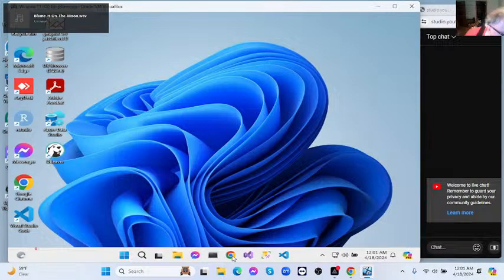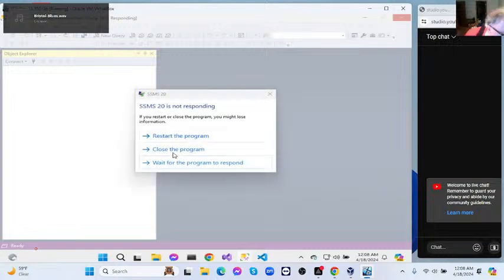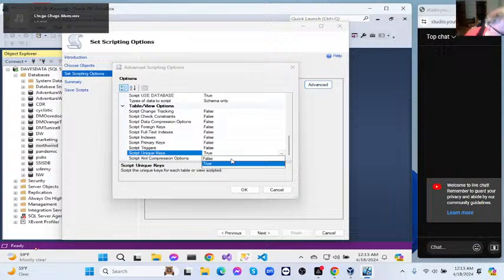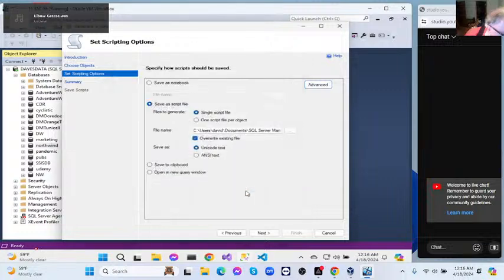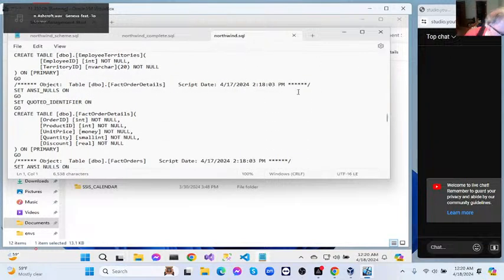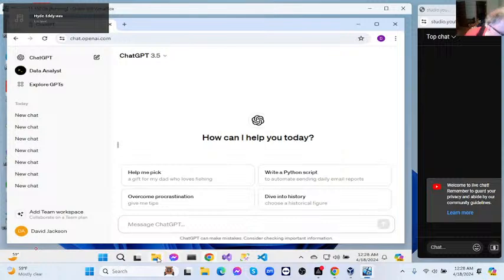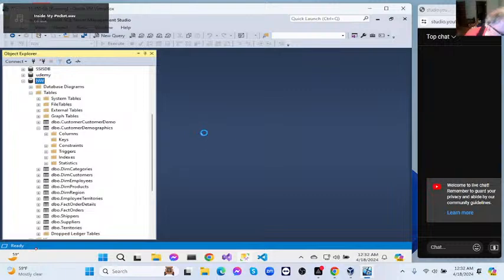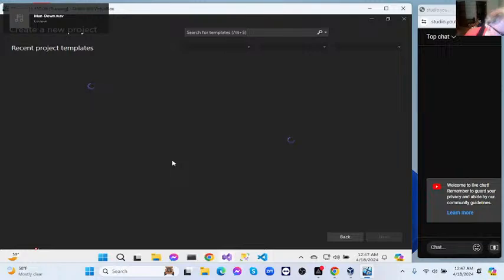SQL Server/ChatGPT: Creating the Northwind Database Schema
Using ChatGPT to create the schema for the Northwind database.